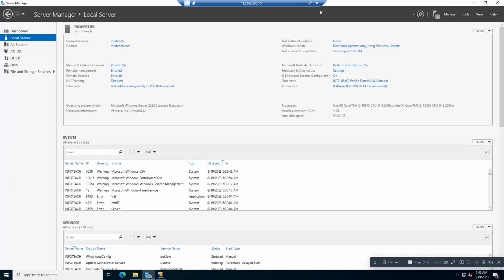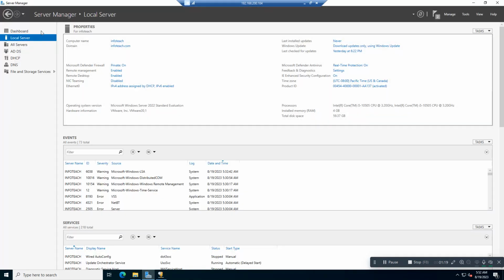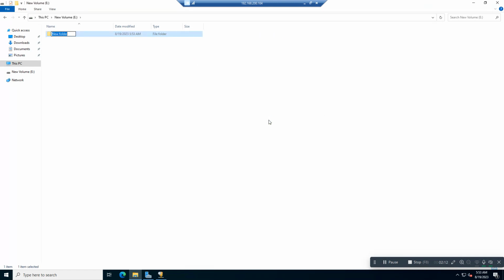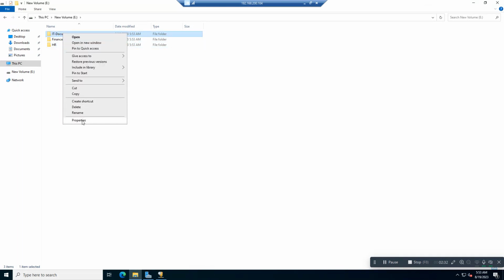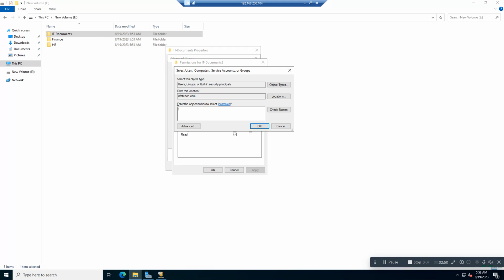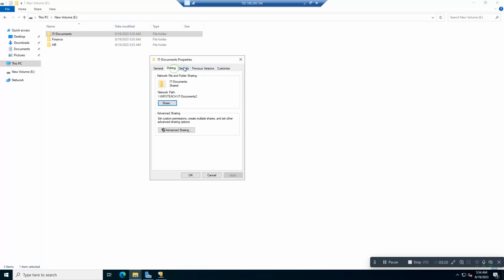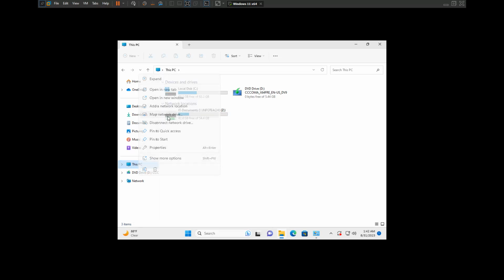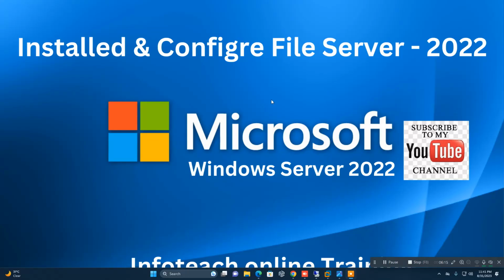How to Installed and Configure File Server Windows Server 2022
Welcome to Info Teach

To install and configure a File Server on Windows Server 2022, follow these steps:

1. Begin by installing Windows Server 2022 on your desired hardware or virtual machine.
2. Once the installation is complete, log in to the server using an administrator account.
3. Open Server Manager by clicking on the Start menu and searching for "Server Manager."
4. In Server Manager, click on "Add roles and features" from the main dashboard.
5. The "Add Roles and Features" Wizard will open. Click "Next" to proceed.
6. Select "Role-based or feature-based installation" and click "Next" again.
7. Choose the appropriate server from the server pool and click "Next."
8. From the list of available server roles, select "File and Storage Services" and click "Next."
9. Keep the default selections and click "Next."
10. On the "Select role services" page, choose "File Server
Services" and "DFS Namespaces" (if desired), and then click "Next."
11. Review the installation selections and click "Install" to begin the installation process.
12. Wait for the installation to complete, and then click "Close."
13. Once the File Server role is installed, go back to Server Manager and click on "File and Storage Services."
14. Under "Shares," click on "Tasks" and select "New Share" to create a new shared folder.
15. Follow the on-screen instructions to specify the folder location, share name, permissions, and other settings for the shared folder.
16. After creating the shared folder, you can access and manage it through the File Explorer on the Windows Server 2022 machine or remotely from other computers on the network.

By following these steps, you can successfully install and configure a File Server on Windows Server 2022, allowing you to share and manage files within your network effectively.